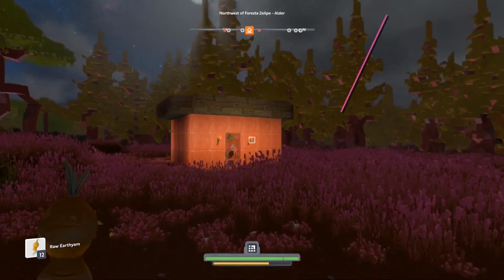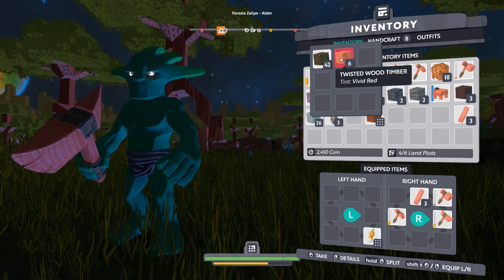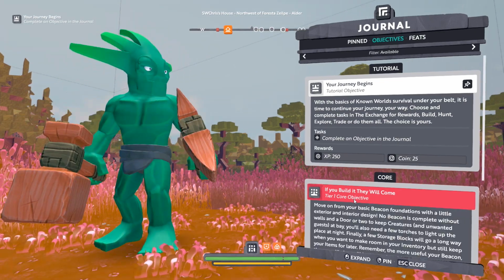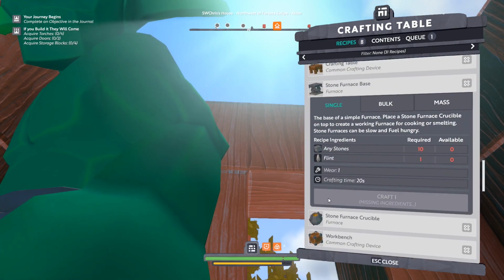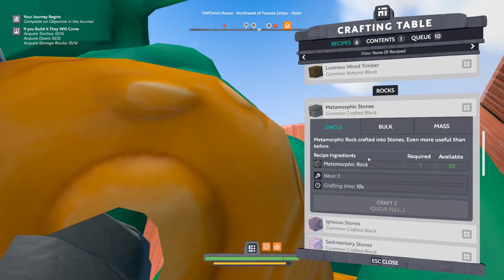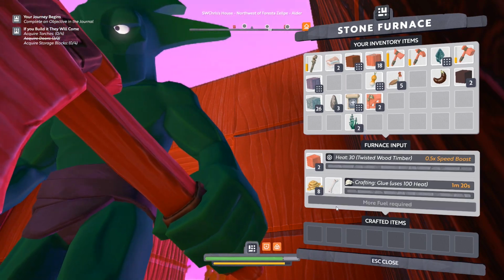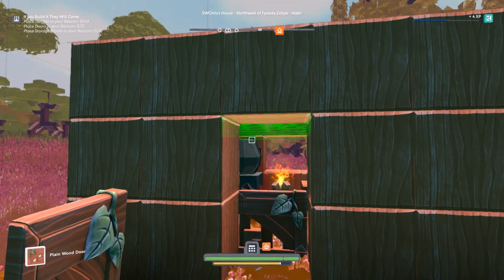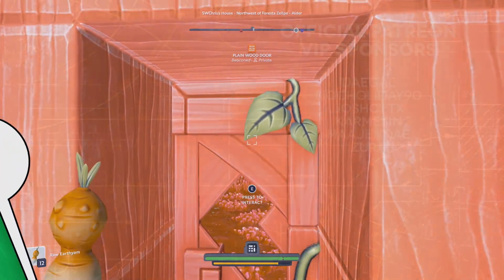Boundless - All You Need to Know For Basic Base Building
Learn all you need to know for basic base building in Boundless! This tutorial shows you how to manage your inventory, place blocks in world, and learn how to craft a furnace, storage box, and torches. In short, everything you need to know to get started building in Boundless!

Square Enix provided me with a review key for this video.

Boundless is an epic voxel sandbox MMO where everything is community-led: shops, builds, hunts – it’s all down to the community to come together! There are no dev-created structures, no NPCs to buy things from! All economy, politics, crafting, trading and building is player-generated.

☺ ABOUT ME
I play games that "1-up life" in this positive way. I used to think I wasn't creative. And then video games happened. Games are a great way to express yourself, and your creativity begins with taking that first big step of just trying. I want to inspire you to take it!